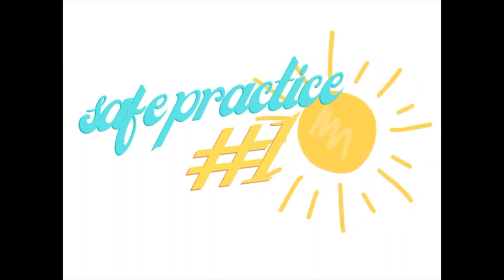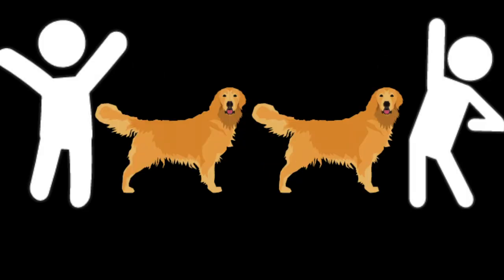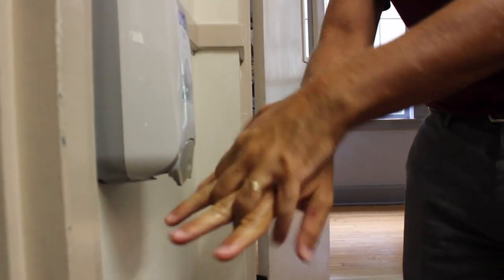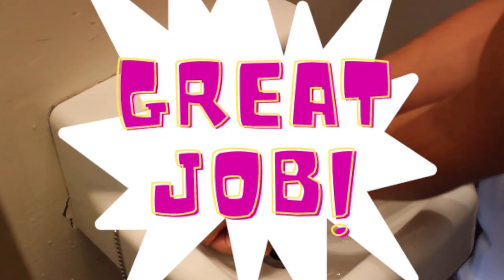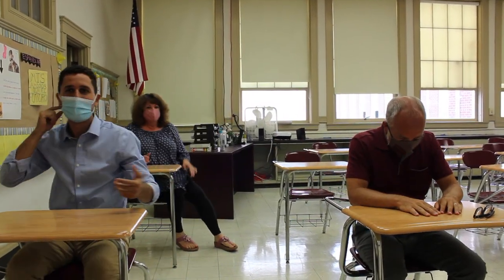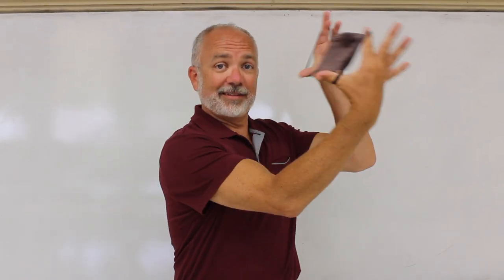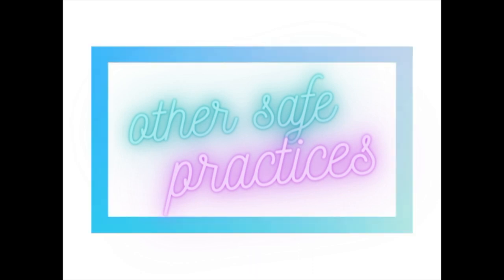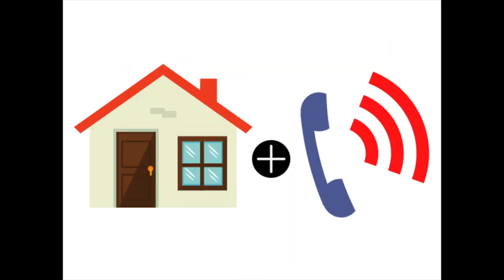SSCA Safe Practices 2020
Learn how to stay safe in the fall at SSCA!

Narration by Mrs. Cook